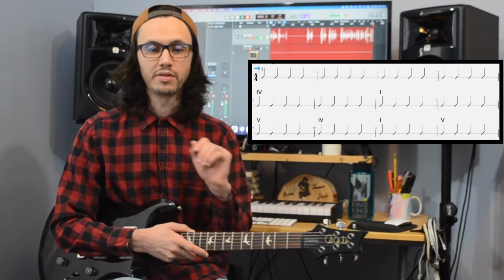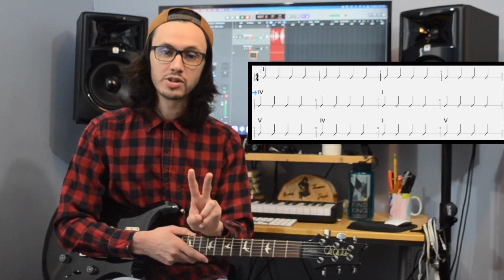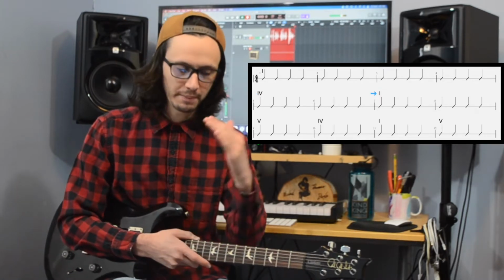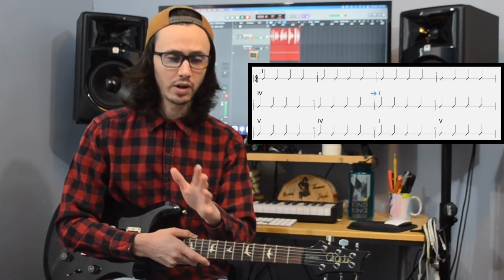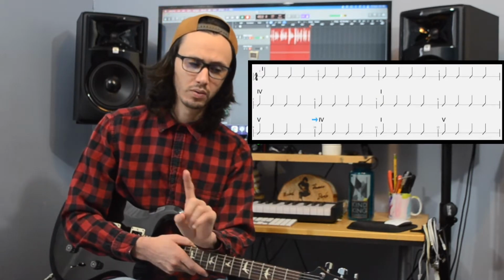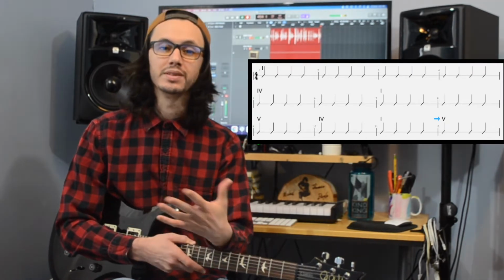How To Make A Perfect Blues Solo - Progressions - Video 2 of 5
Hey everyone! When your playing a guitar solo, it's so important to understand the chords that are being played while you are taking your blues solo. I'm going to show you a few different was to play your blues solo and how to understand where you are in the progressions!